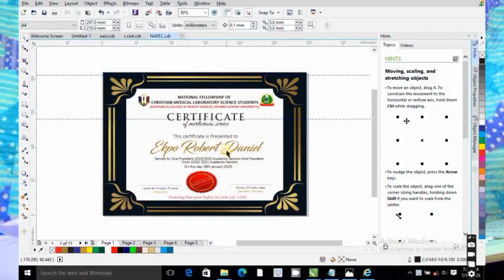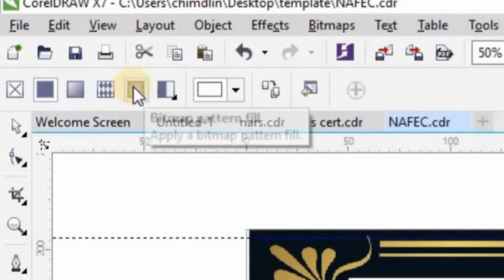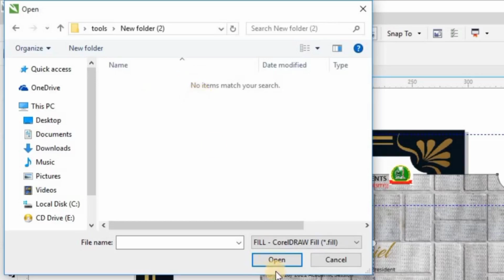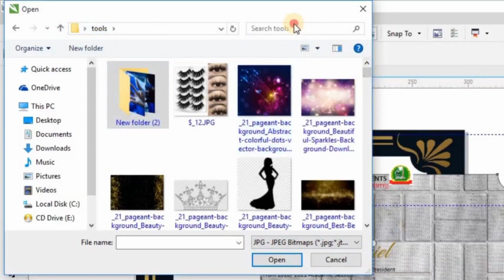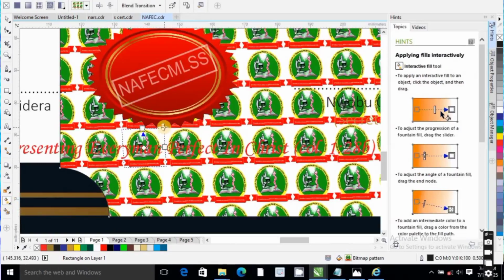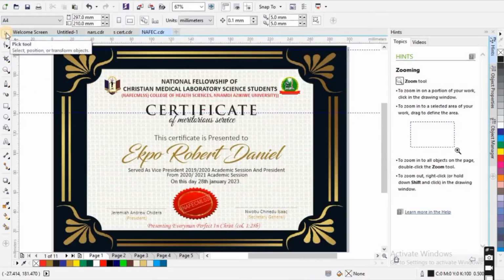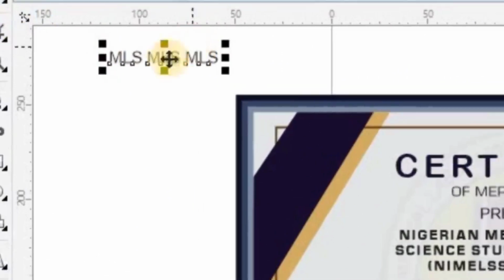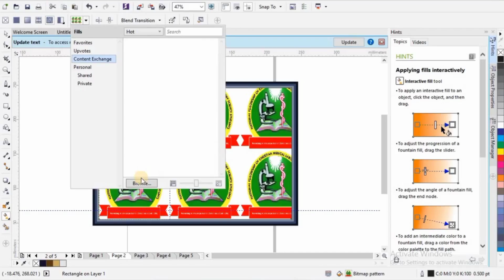How to add watermark in document & designs (Coreldraw)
This video describes how to add watermark to document and designs with visual illustrations.